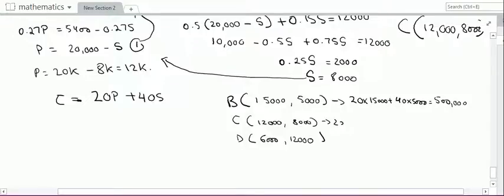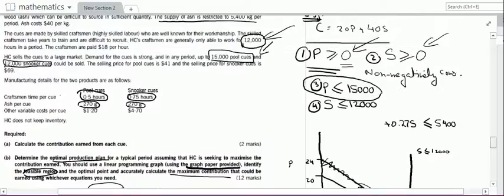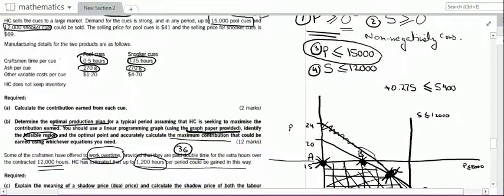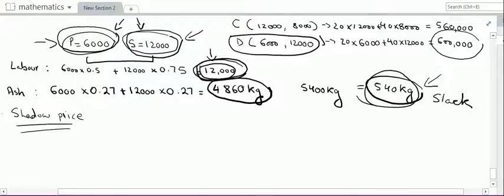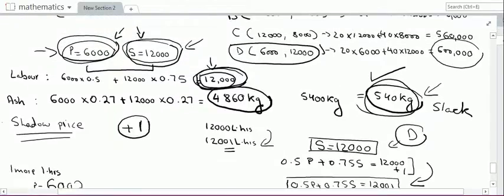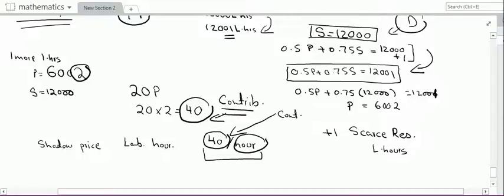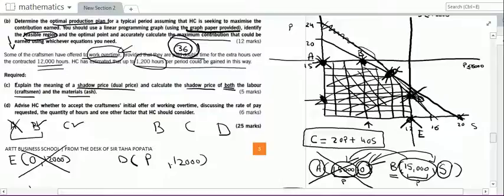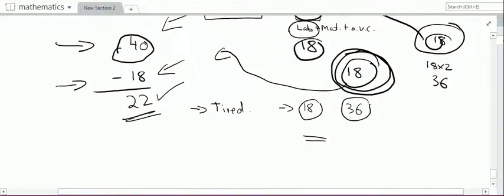linear programming past paper higgins company part 4 of 4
acca f5 higgins company